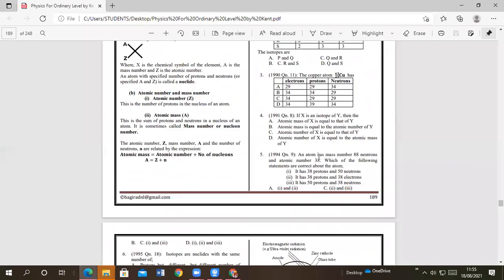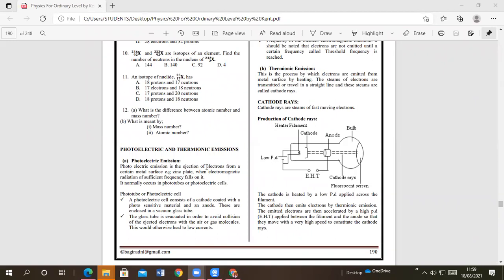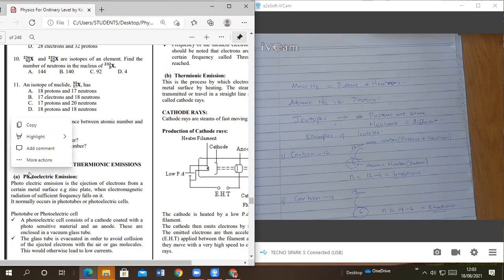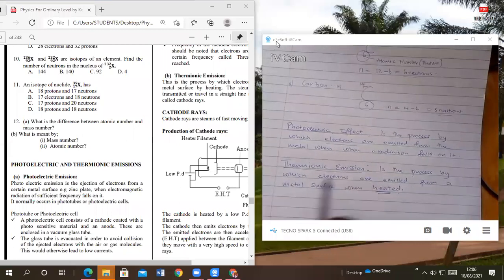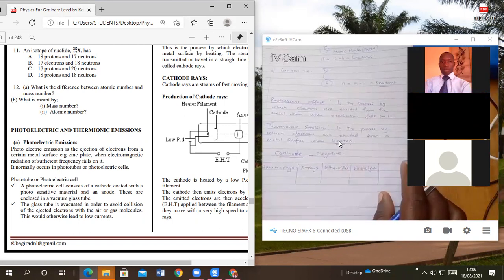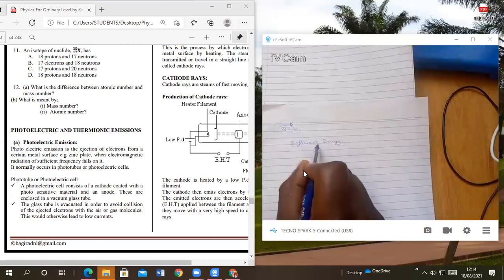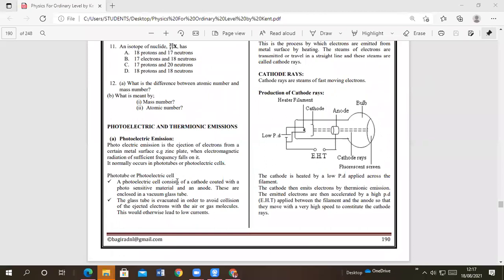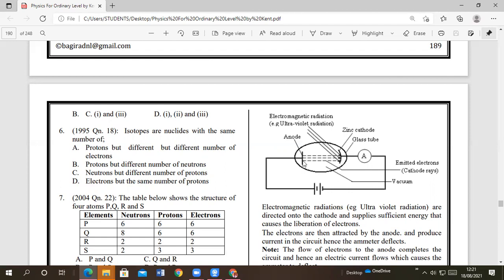PHOTOELECTRIC EFFECT PART 1